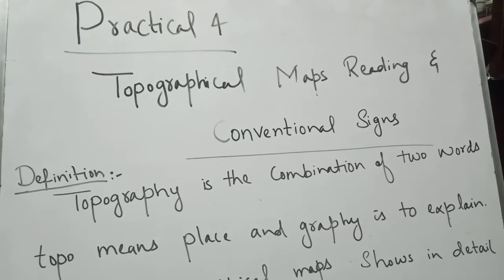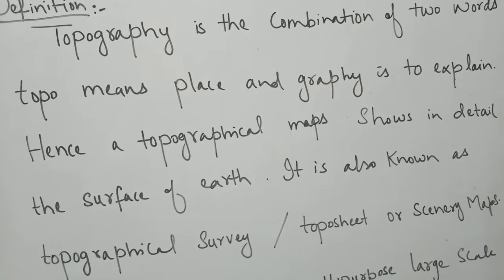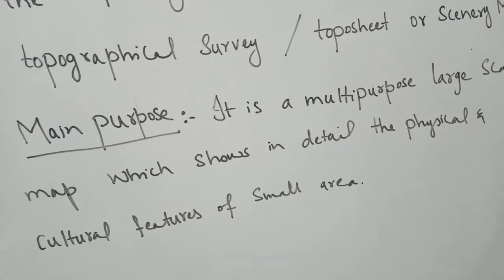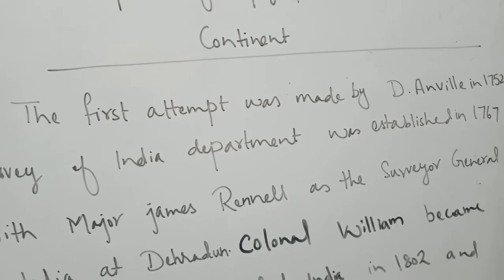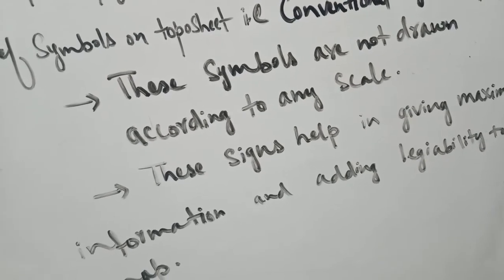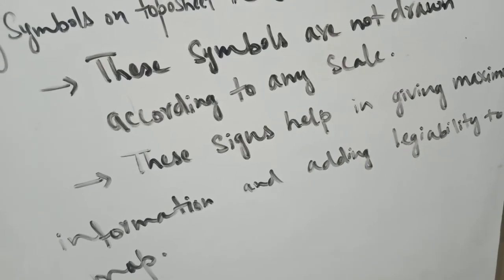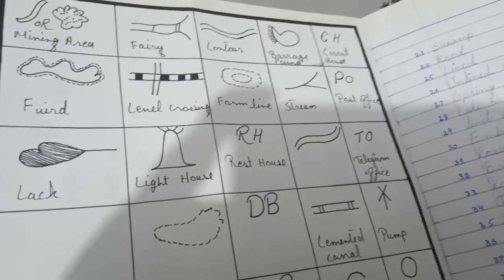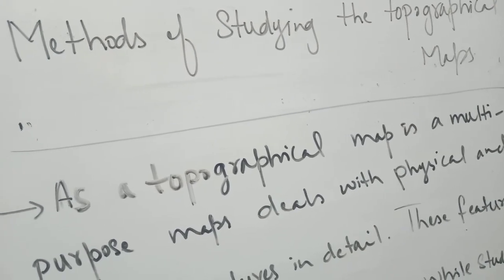Topographical Maps, Conventional Signs